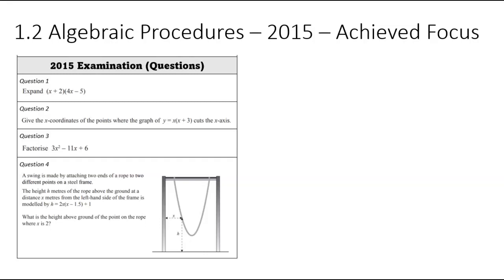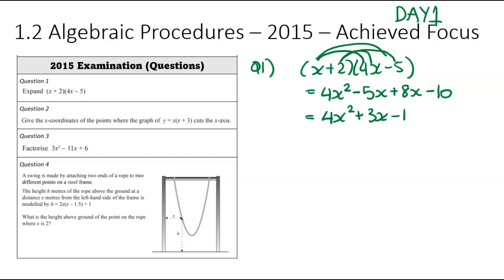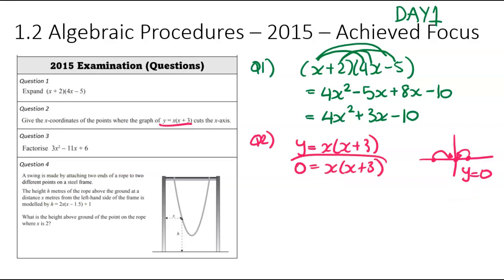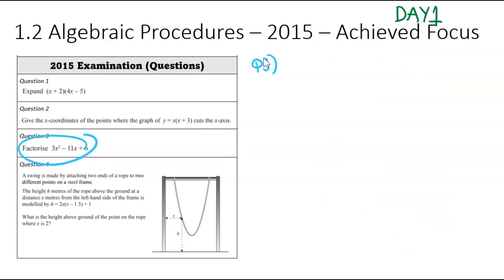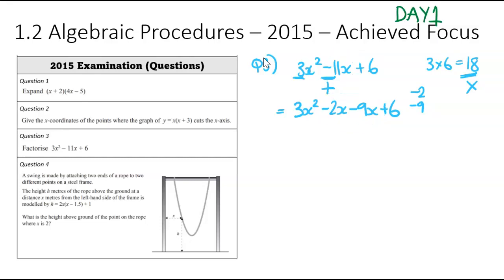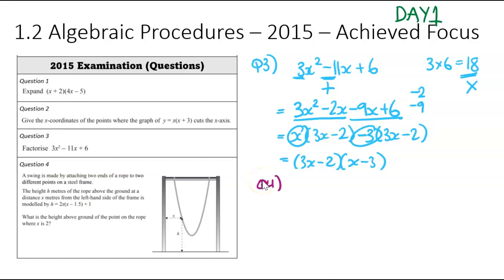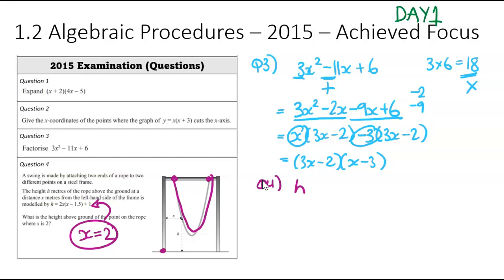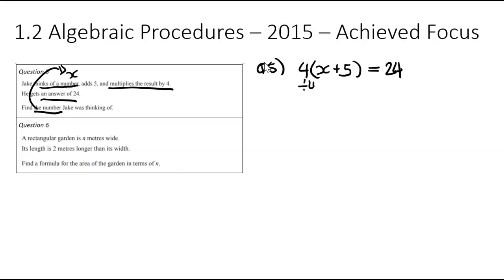1.2 Algebra MCAT (AS91027) - 2015 (Day 1) - Achieved only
These questions come from the 2015 external examinations for 1.2 Algebraic Procedures, written by and copyrighted by NZQA.

00:00 Intro
00:21 Question 1
01:09 Question 2
02:17 Question 3
03:55 Question 4
05:34 Question 5
06:40 Question 6